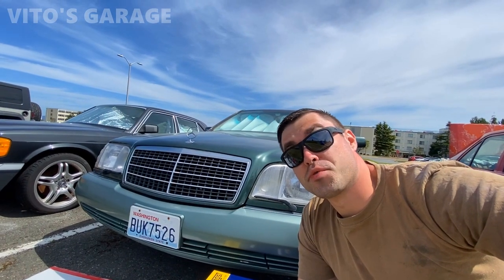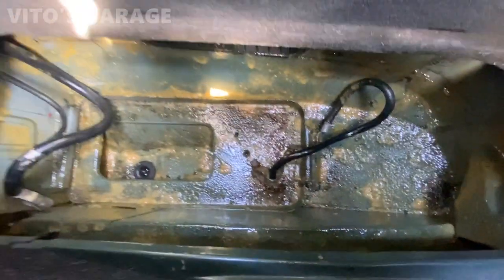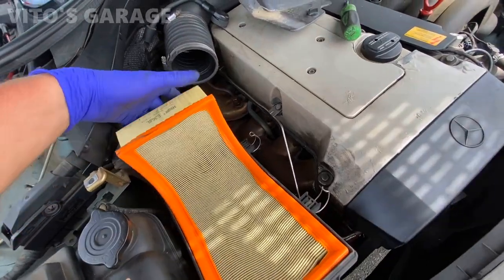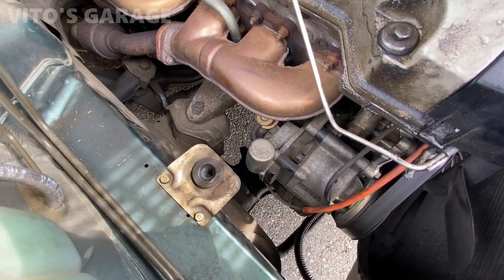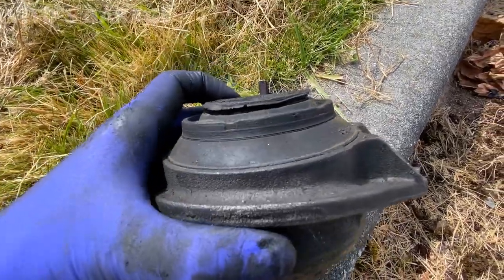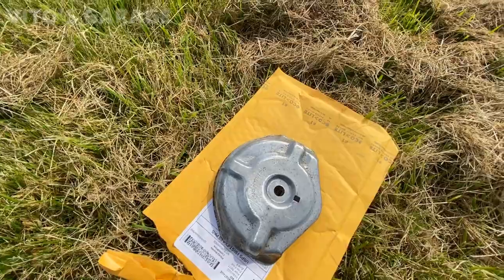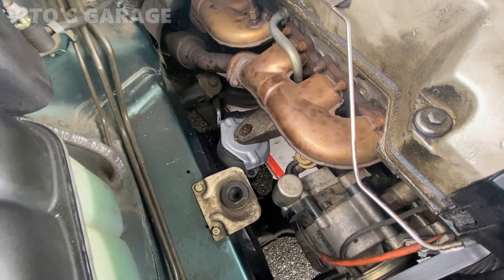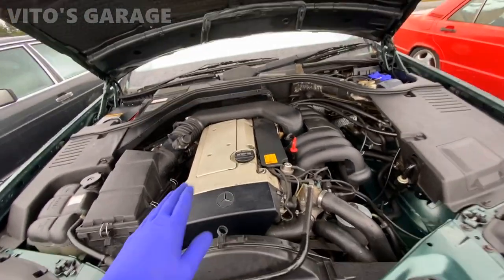Mercedes W140 Crocodile New Engine Mounts & Air Filter, Engine Bay Detail, Battery Problems Fixed..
Hey Friends:)

I am finally back to USA. I am so excited. I am doing a lot of work to my Crocodile Mercedes W140!

I love socializing and meeting new people:
1) VITO'S GARAGE ON FACEBOOK: